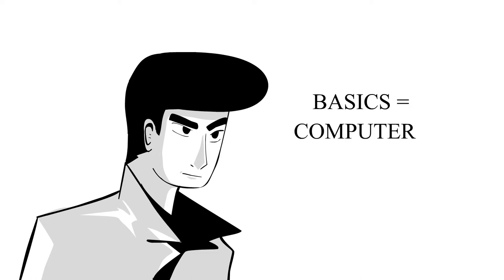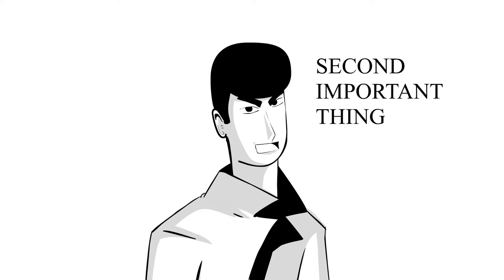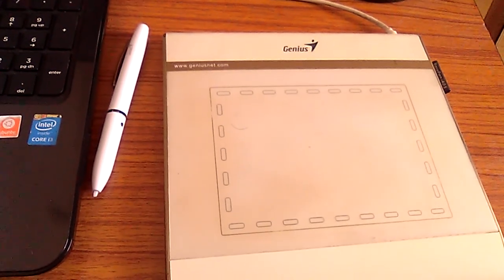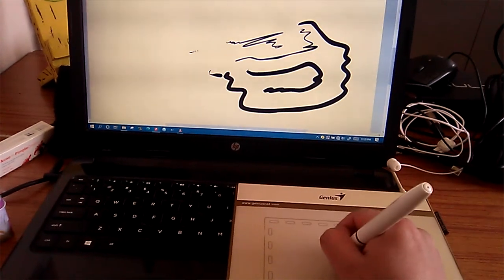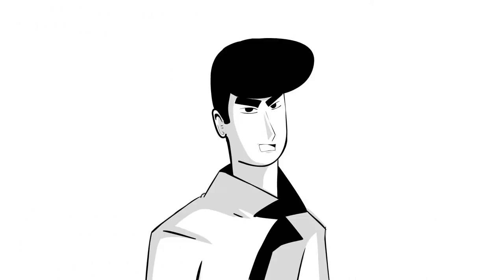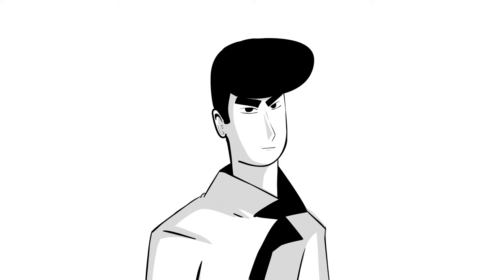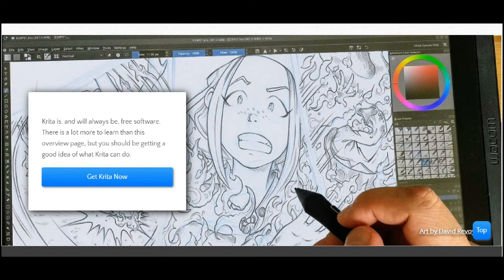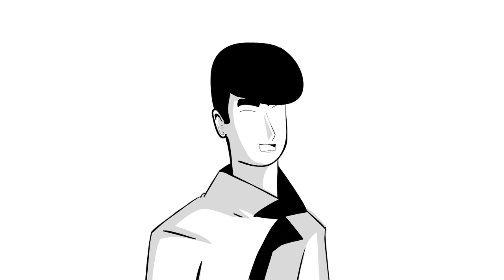How to animate